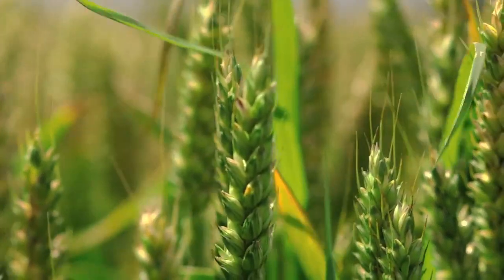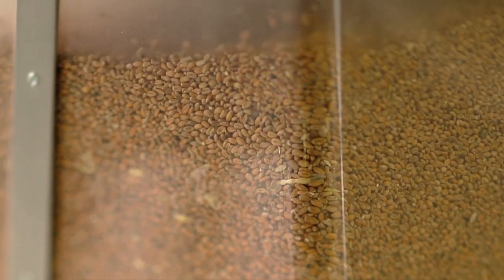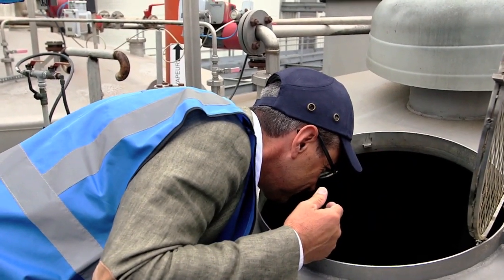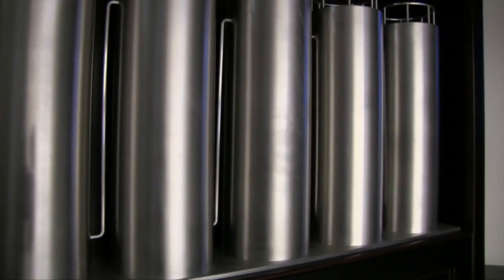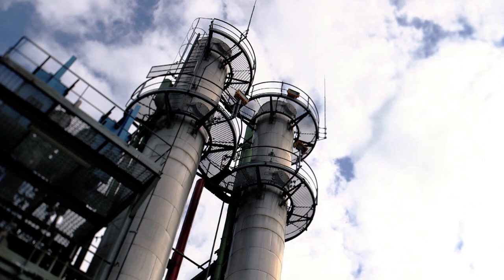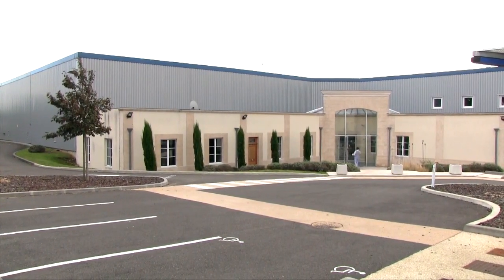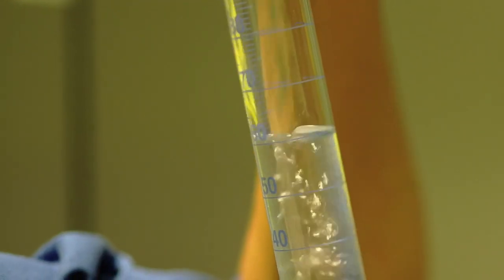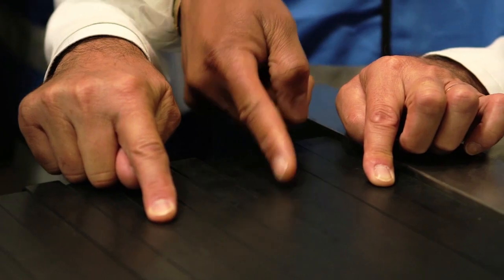How Vodka is Made: A Trip to Grey Goose | Potluck Video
How Vodka is Made

Vodka is one of the world's most widely consumed spirits, but how is it made? We went to Cognac, France - the home of Grey Goose Vodka - to find out